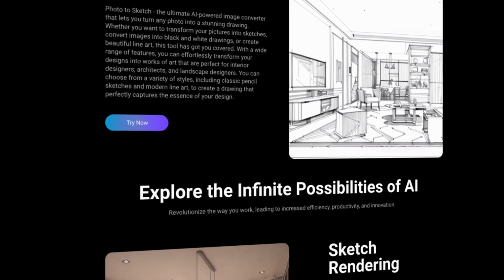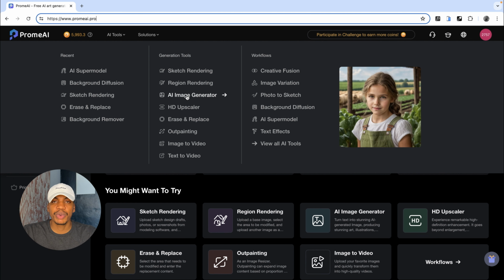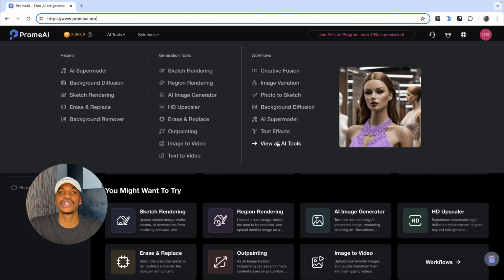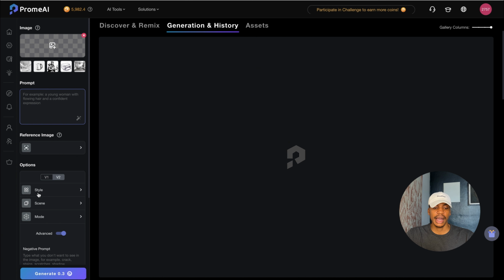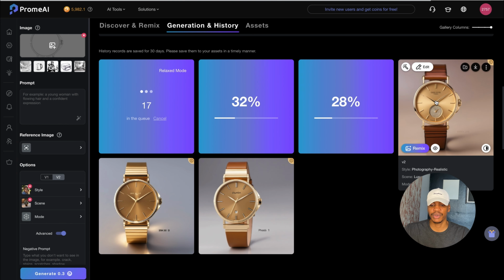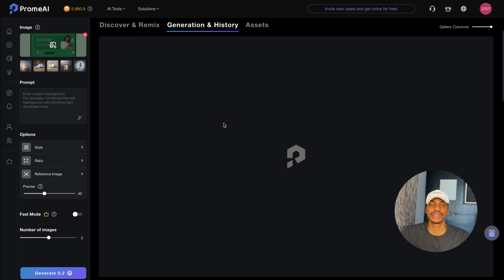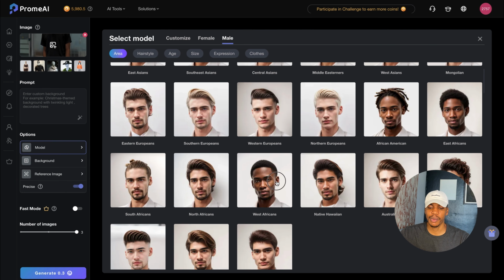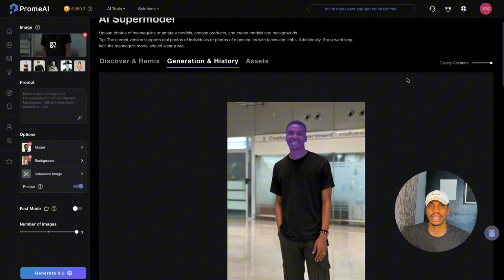AI Tool Every Designer Must Have.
PromeAI's profile - ‪ @PromeAI_official

Prome is a free AI tool that can help you improve your design with:
- Converting Sketch to Images
- Image to Video
- AI Logo and Sticker Maker
- Image Diffusion
- AI Image generation
e.t.c

This tool is a gamechanger for Graphics Designers, UI/UX Designers, Web Developers, small Businesses, Photographers, Editors, and Freelancers. By learning how to use this tool, you can take up projects and use these features to sell them as a service.

Timestamps
0:00 - Intro
00:27 - Prome AI - Free AI Tool
01:20 - Features Highlight
02:58 - Design Challenge
03:18 - How to use the my Prome AI Code
03:42 - Sketch Rendering
06:19 - Outpainting
06:45 - Background Diffusion
07:59 - Edit your Outfits & Hairstyle